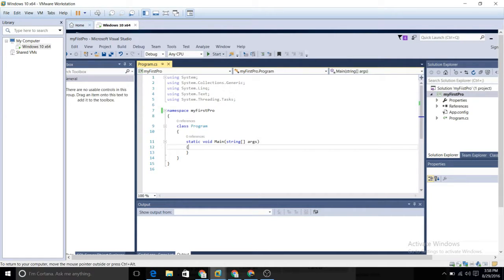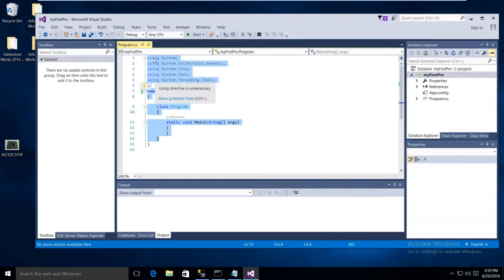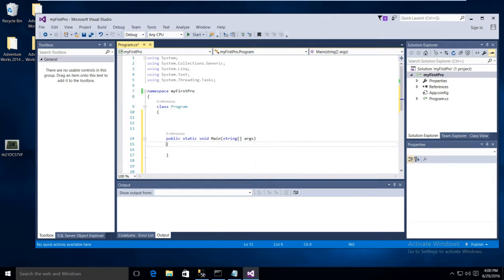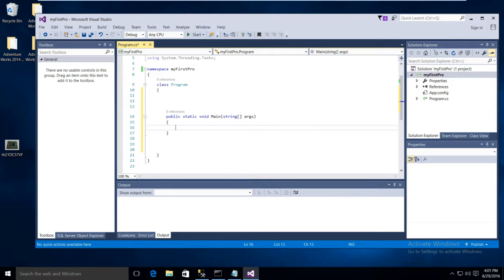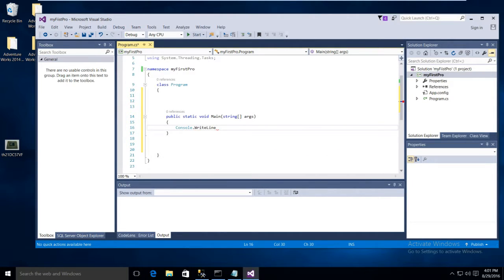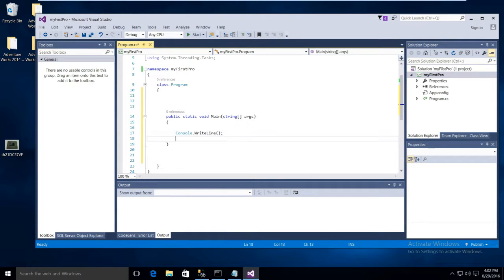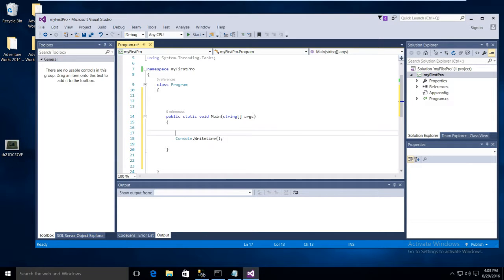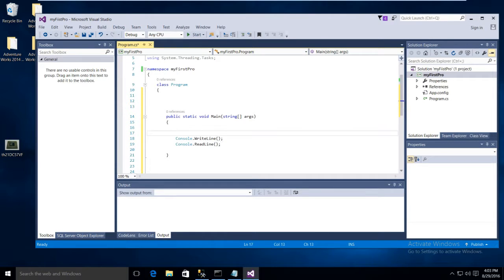c# hello world Program 04